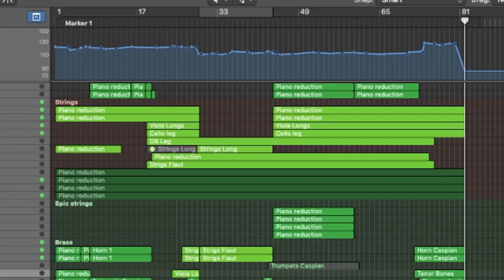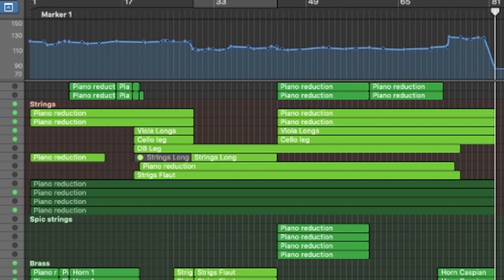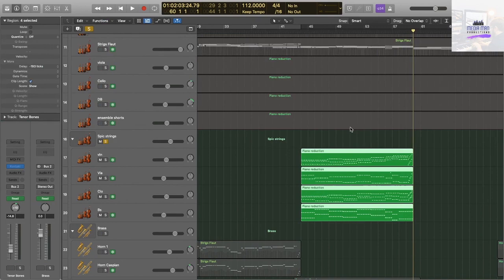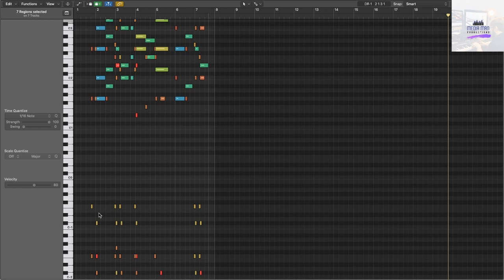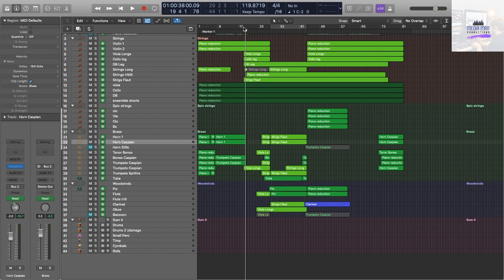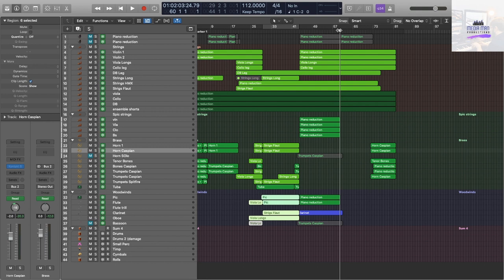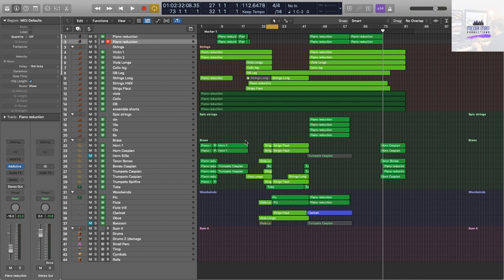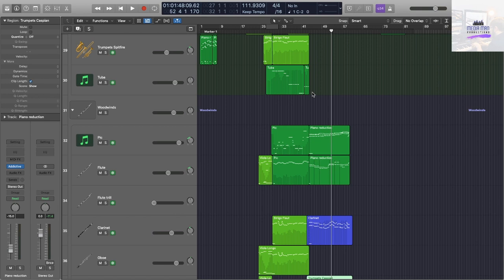How To Write A Golden Age Piece Of Music - The Brass And Woodwind (Longs)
Hey everyone!
Thank you for checking out the Third episode in this series. today we will be focussing on orchestration of the Brass And Woodwind (Longs). In this video I start off by talking about the future of the channel and then chow you what iv'e done. i then talk you through my process, which starts off with a bit of string writing that i had to do after some of the parts were finished, tieing up the strings parts from last week.

despite the title of this weeks video, i actually talk a lot about how to approach arrangement and orchestration as this is a huge part of writing or this style of music.

There will be a few more videos after this one which includes adding Percussion and short passages, extending the composition and even adding live players (if we get the opportunity in the future).

Thank you to everyone who has supported me so far. if you'd like to donate so that I can do more of this, and maybe start streaming this content directly to youtube as well, then  here's a link where you can help support me. Thank you all so much!

Time codes.
00:00 - Intro
00:05 - Welcome/Journey/Vlog
02:00 - Piece Play-through
05:18 - Talking about Tempo, Pitch, Variation and realism in our music
09:31 - Analysis
22:00 - Brief look at Key Changes in music
24:20 - Brass Writing Tips
26:40 - Woodwind orchestration Tips
30:45 - END

Libraries used in this video:
- Spitfire studio Orchestra

If you would like to support me in purchasing one of my instruments please follow this link. Thank you!